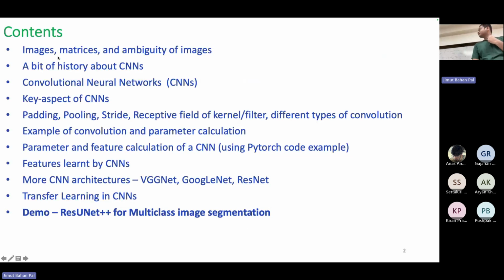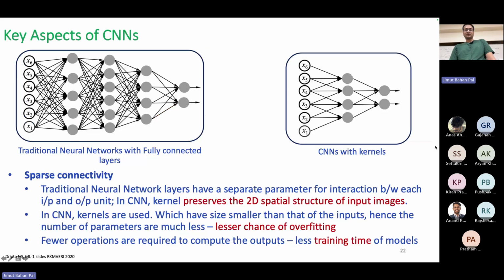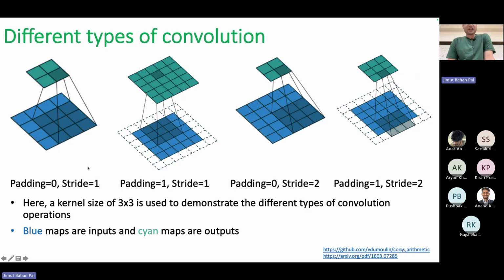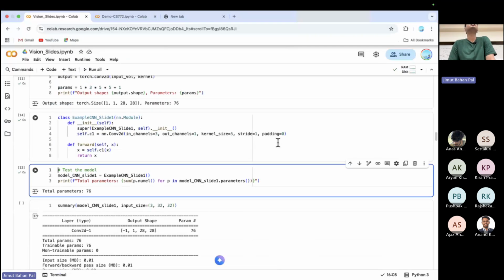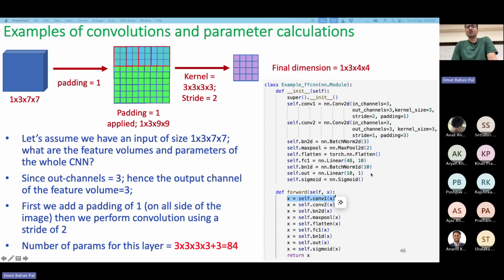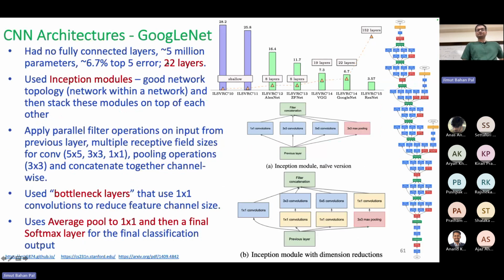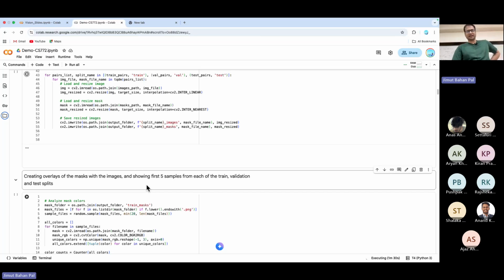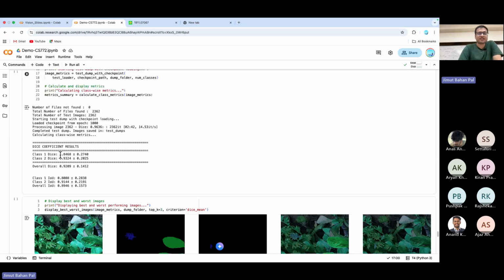Lecture 12: CS772 | Deep Learning for NLP | Guest Lecture (Jimut Bahan Pal) | IIT Bombay | 2025